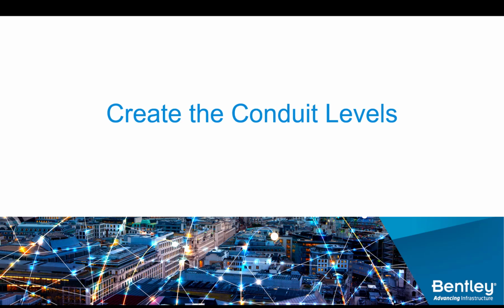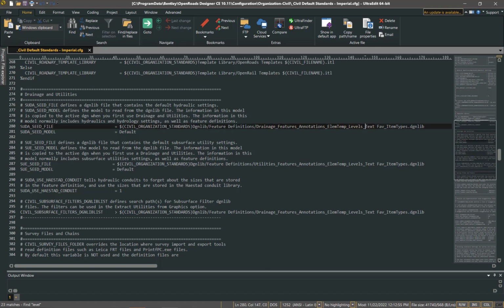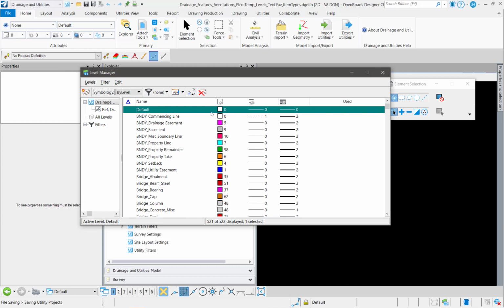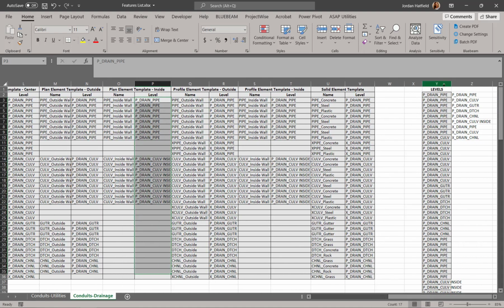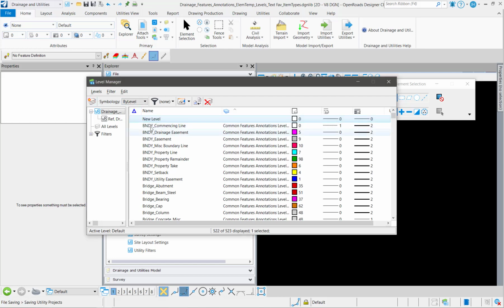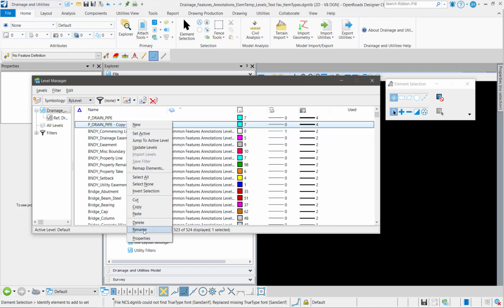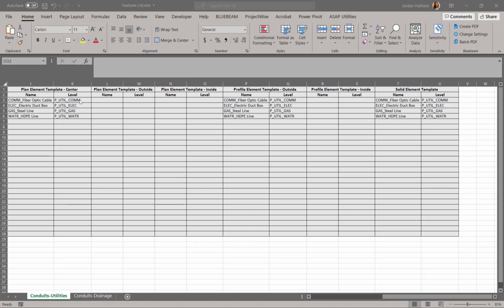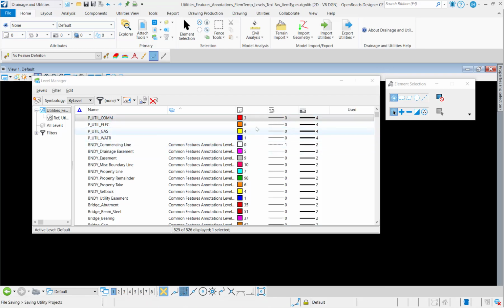Video 27 3 5 Create the Conduit Levels